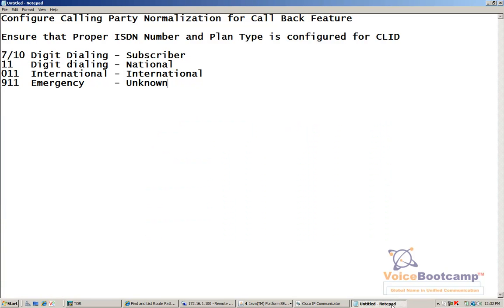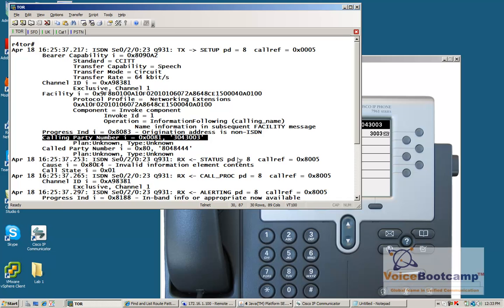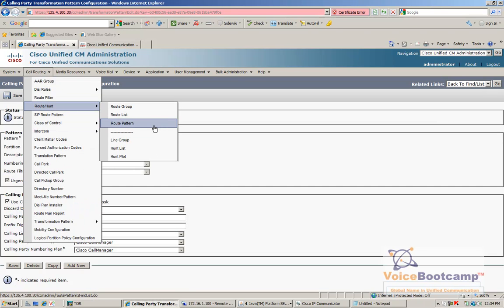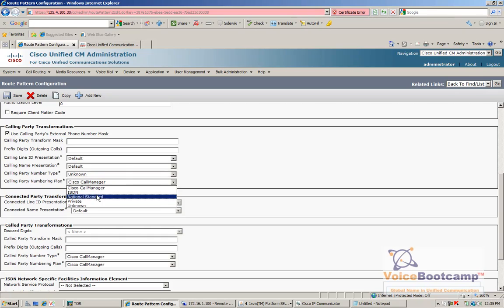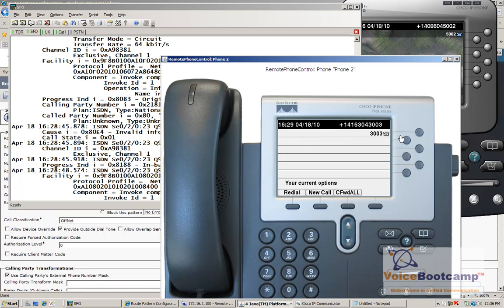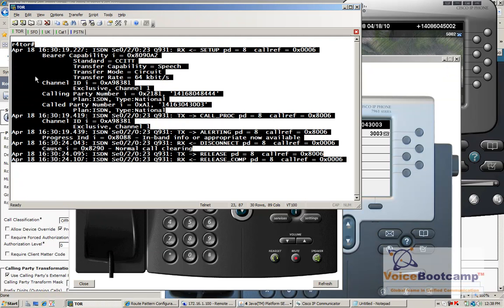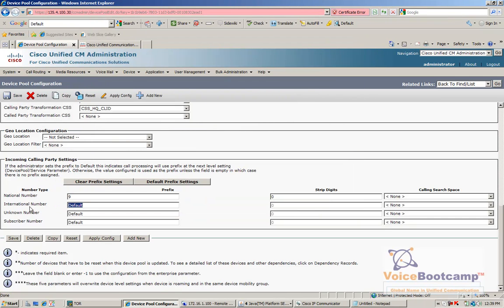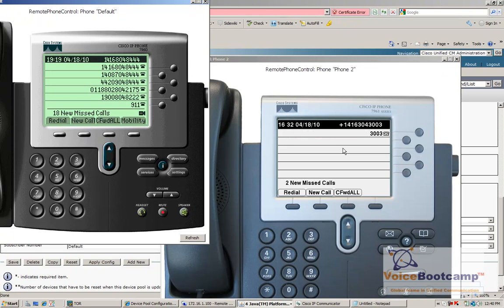Call Routing Volume 1 - How to achieve Calling Party Normalization.mp4